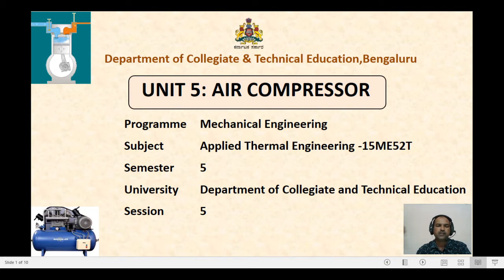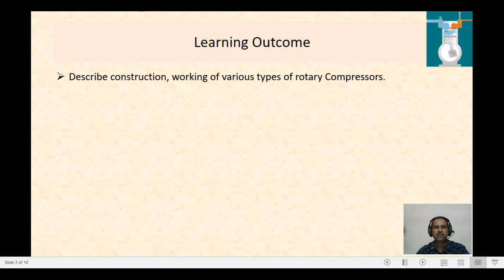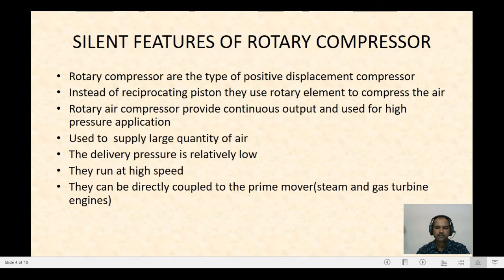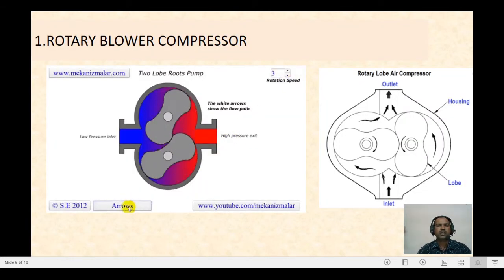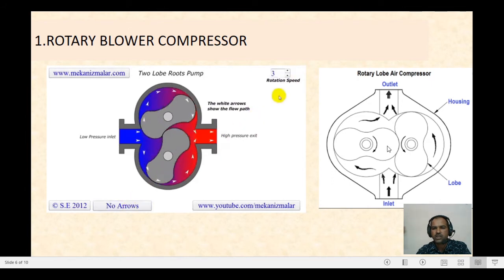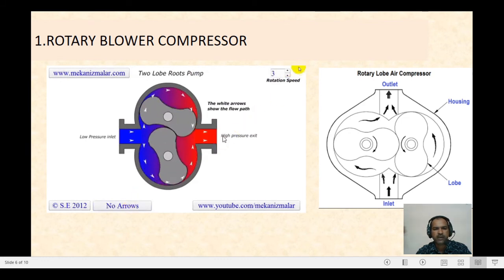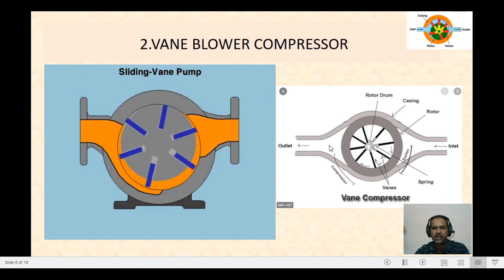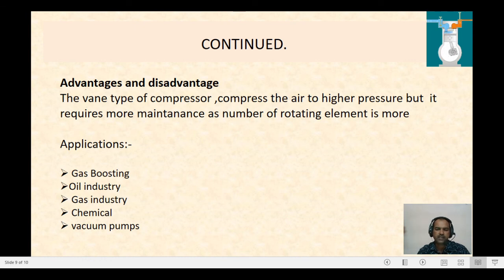S5 ATE15ME52T UNIT5 AIR COMPRESSOR